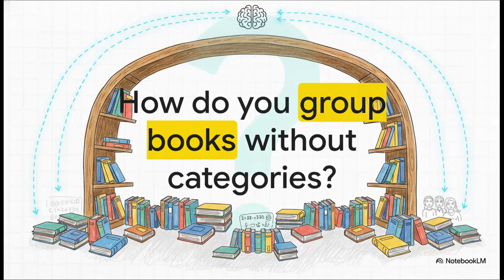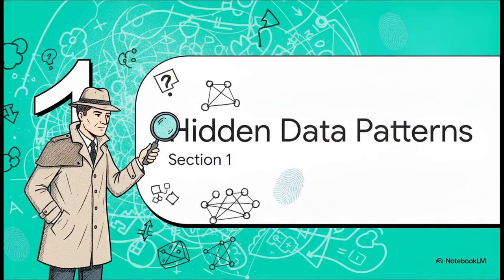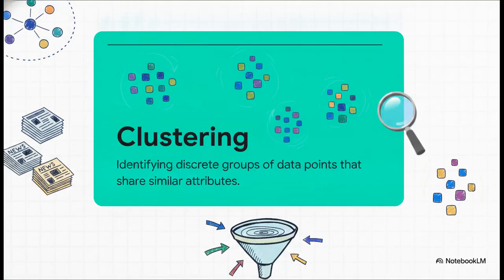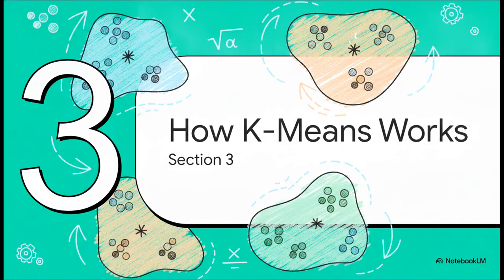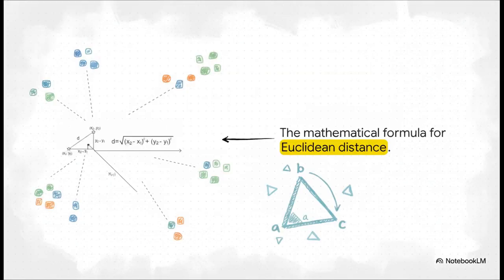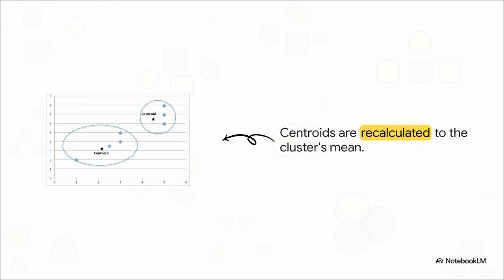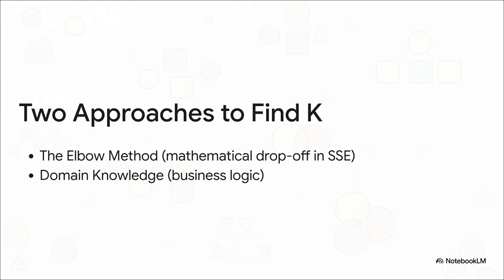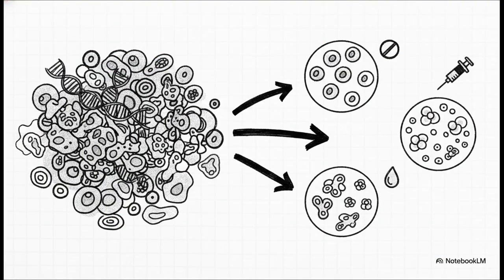ML Day 25